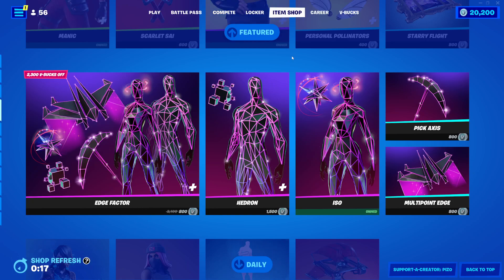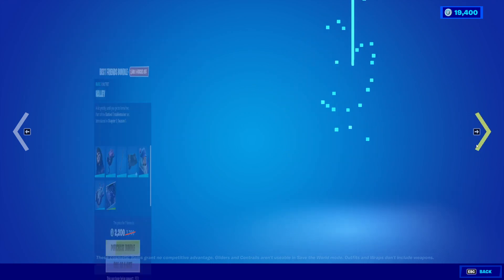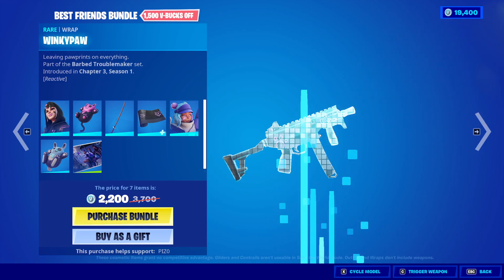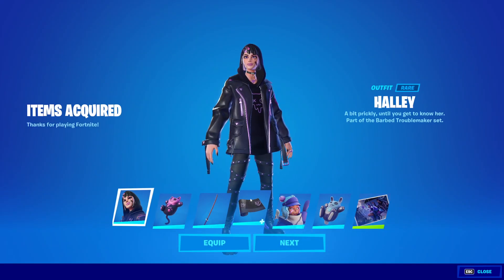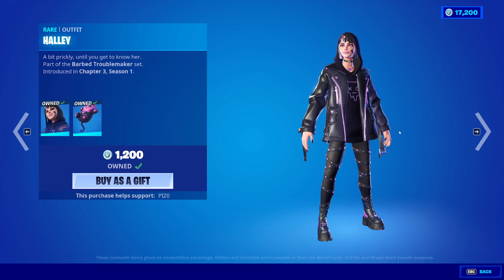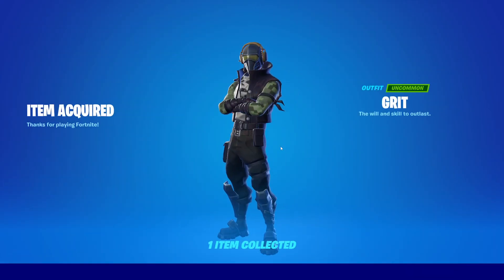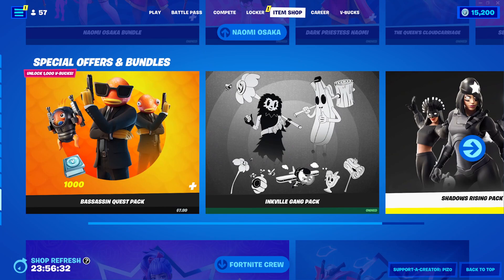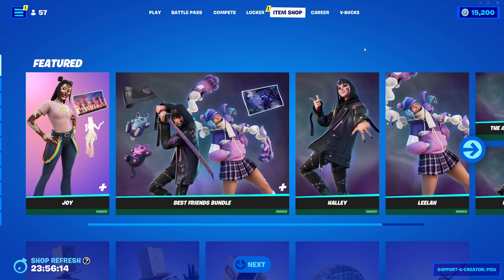Fortnite Item Shop *NEW* BEST FRIENDS BUNDLE! [March 10th, 2022] (Fortnite Battle Royale)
Fortnite Item Shop right now on March 10th, 2022.